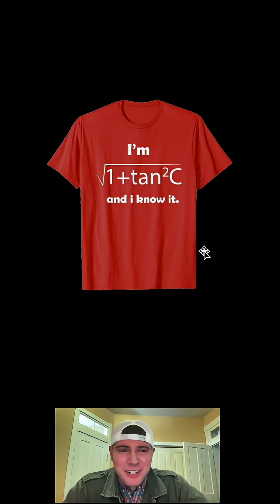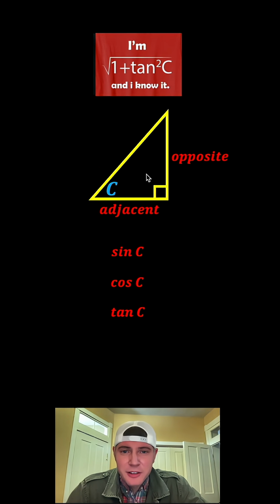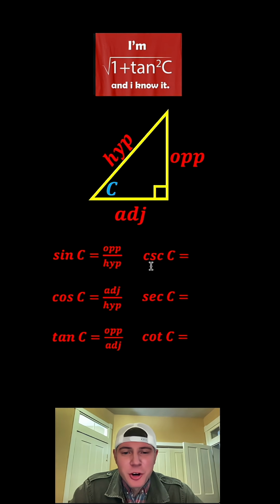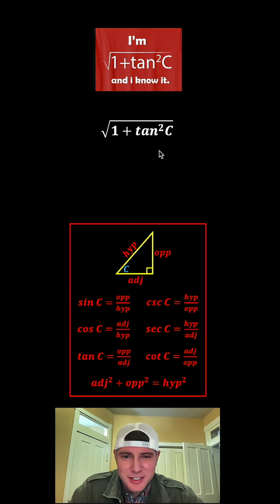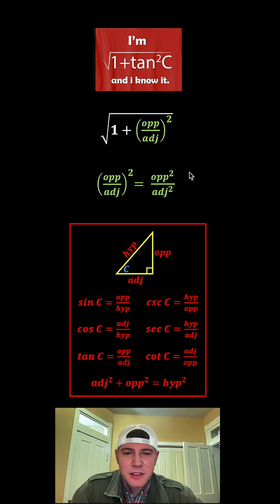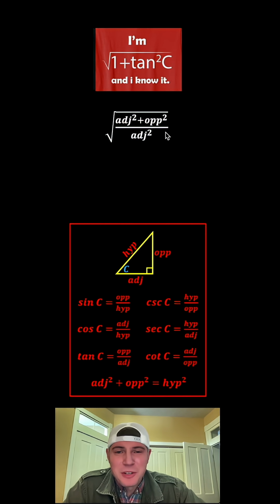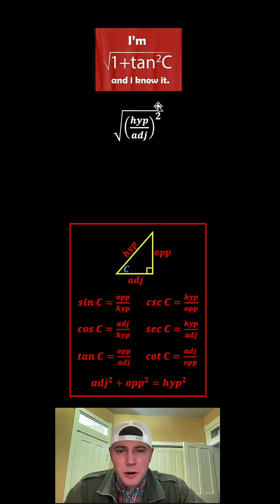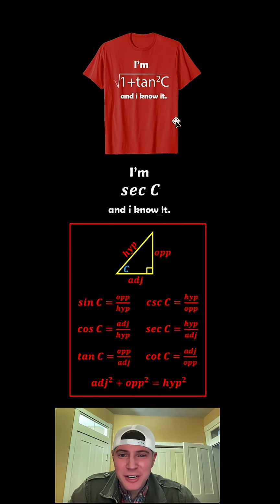Sped Up Version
Fun One, I hope you all love it!